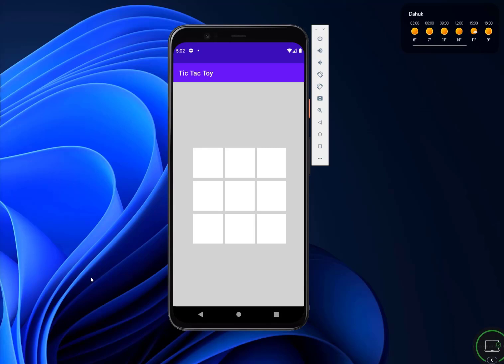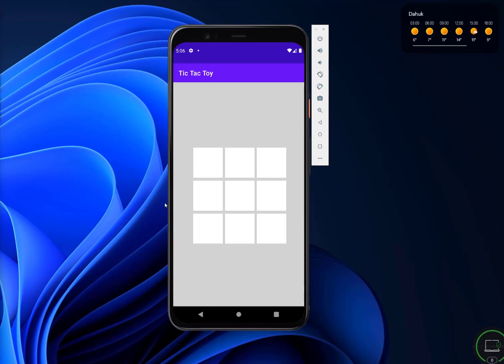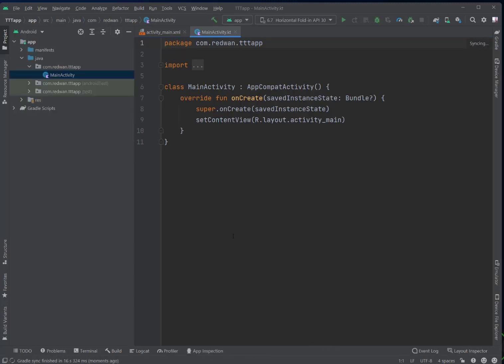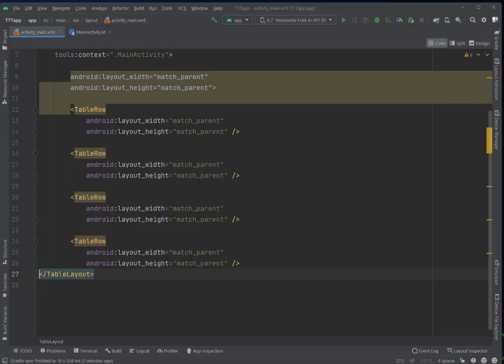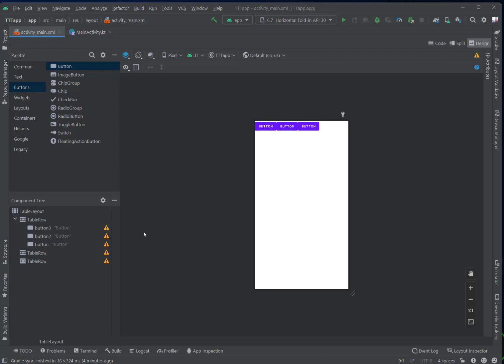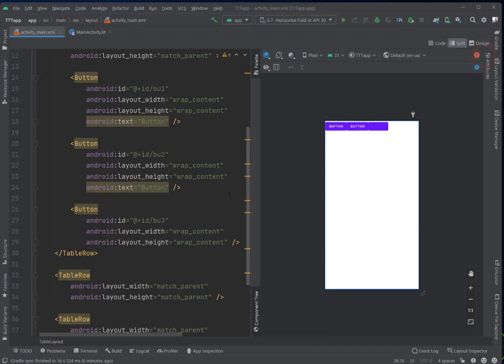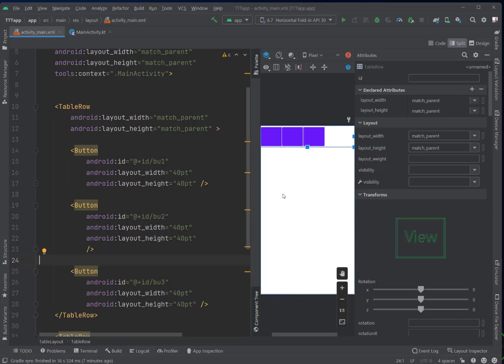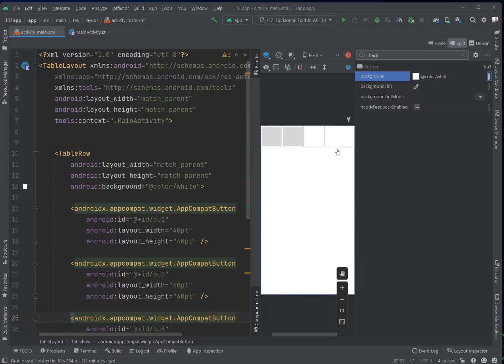Tic Tac Toy UI P1 1.1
In this lecture, we are going to make a game called TicTacToy. It is a two-player game where each player has to choose either an ‘x’ or an ‘o’. We will be making a layout with nine buttons and adding text to them. After that, we will change the background color of the buttons to white. We will also need to adjust the size of the buttons by changing the width and height in the code. Finally, we will change the color of the buttons to different colors.